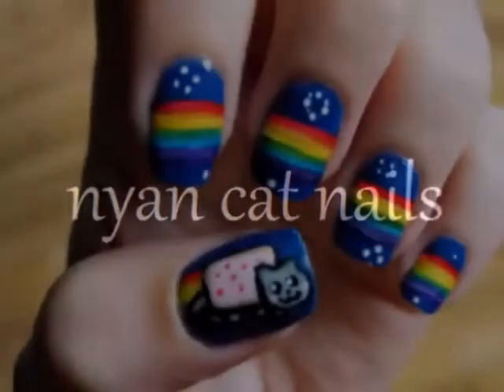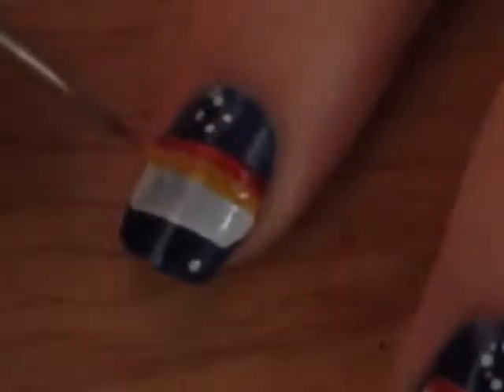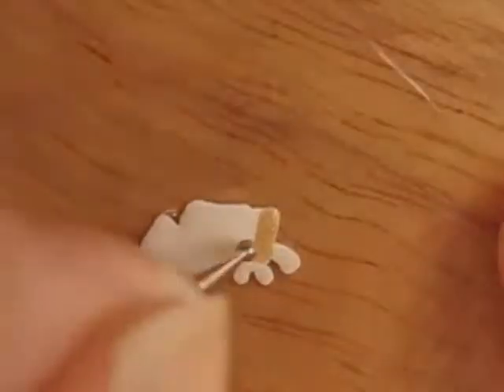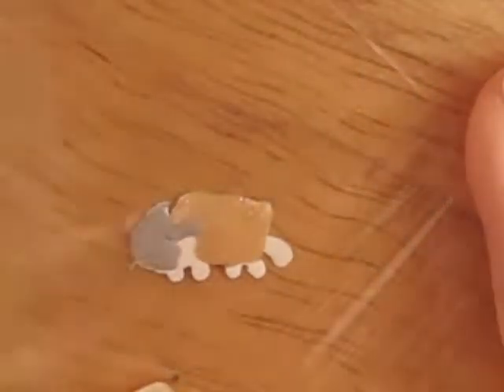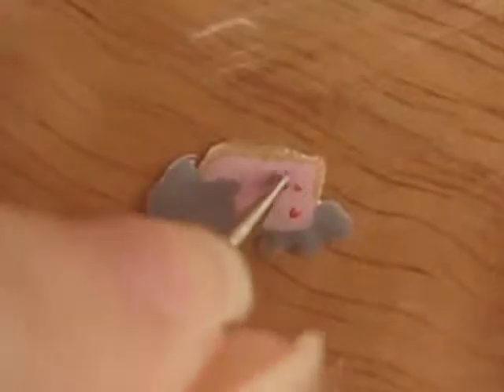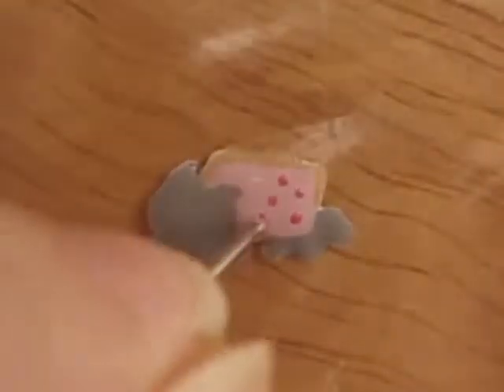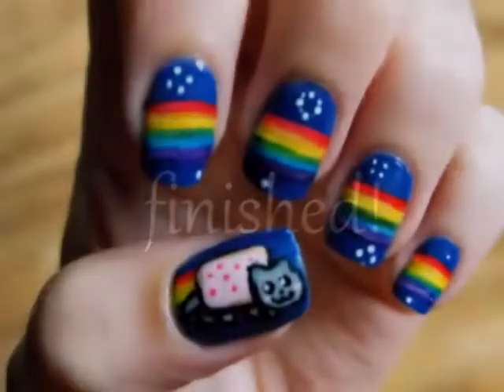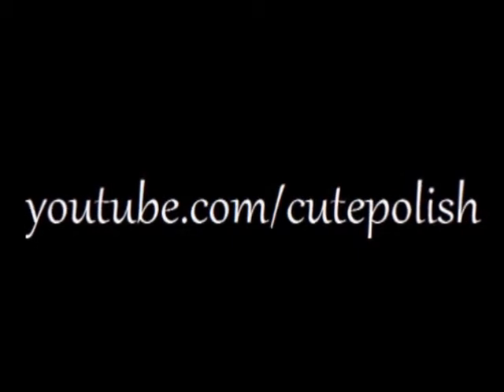Nyan Cat Nails